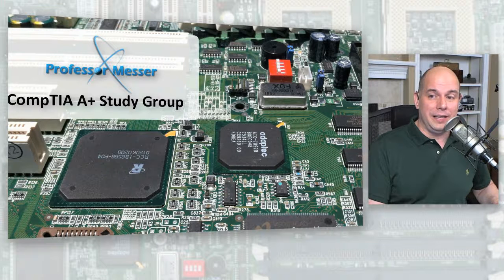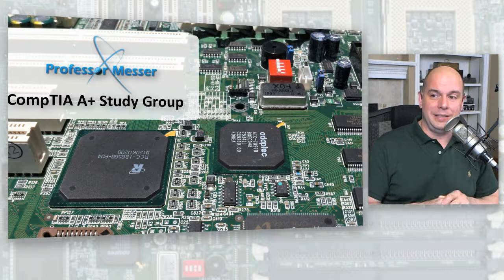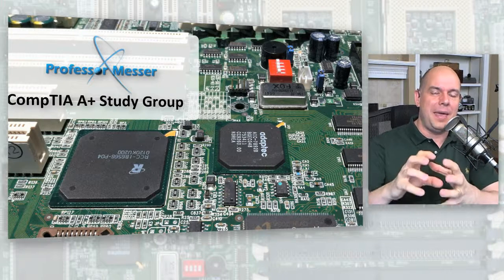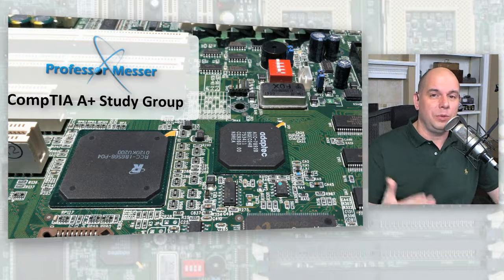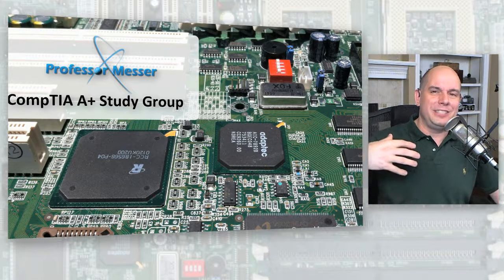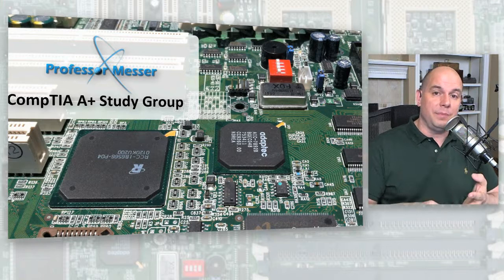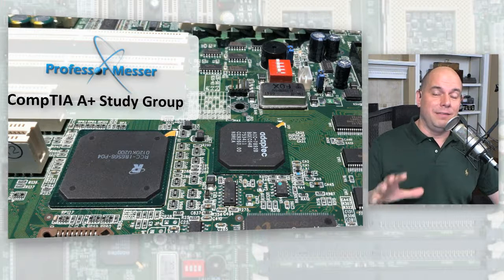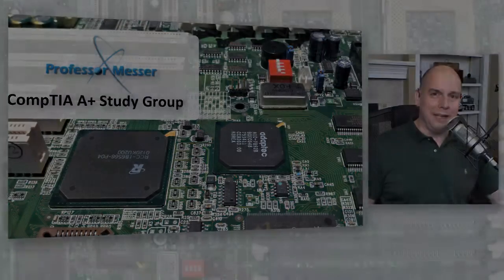What's the best preventive maintenance task to avoid dust?